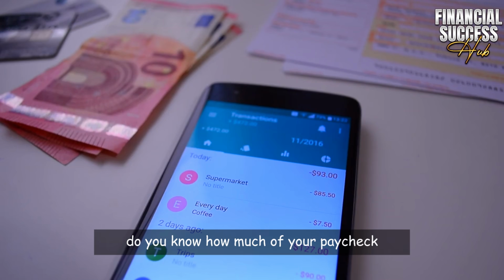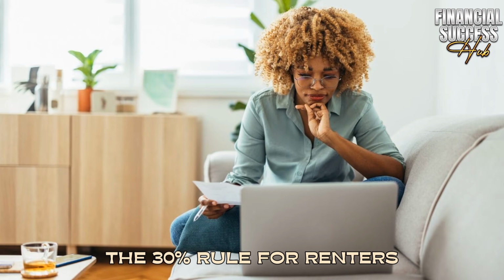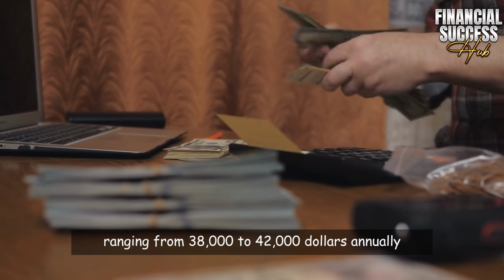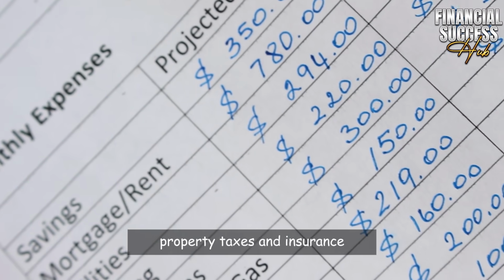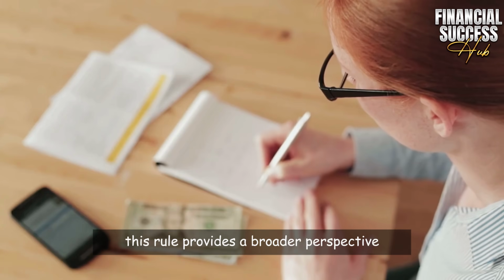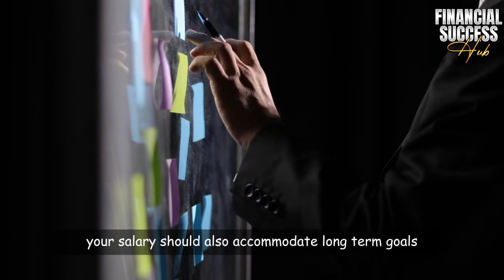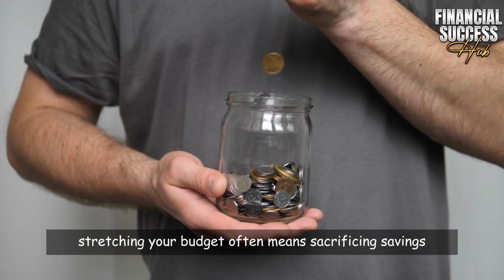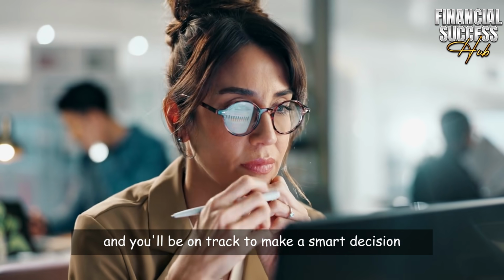How Much Housing Can You ACTUALLY Afford in 2025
Planning to buy a home in 2025? In this video, we break down how much house you can realistically afford based on your salary, future market trends, and economic factors. Learn about the 28/36 rule, down payment strategies, and how rising interest rates or housing prices could impact your budget. Whether you're a first-time homebuyer or looking to upgrade, this guide will help you make a smart and informed decision.

📚Our RECOMMENDED Reading

Atomic Habits by James Clear
The Richest Man in Babylon by George Samuel Clason
Rich Dad Poor Dad by Robert T. Kiyosaki
Millionaire Next Door by Thomas J. Stanley
The Psychology of Money by Morgan Housel
The Intelligent Investor by Benjamin Graham
Think and Grow Rich by Napoleon Hill

🎉Our FREE Goodies!

FREE Audible Subscription
FREE Amazon Prime Subscription
FREE Amazon Music Unlimited Subscription
FREE Kindle Unlimited Subscription
FREE Amazon Kids+ Subscription
FREE Prime Video Channels Subscription
FREE Prime Student Subscription